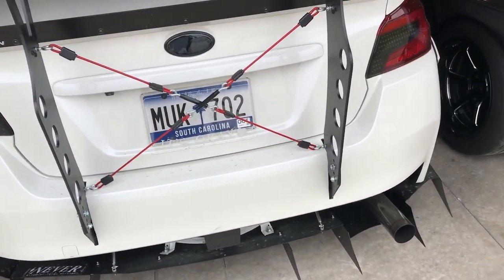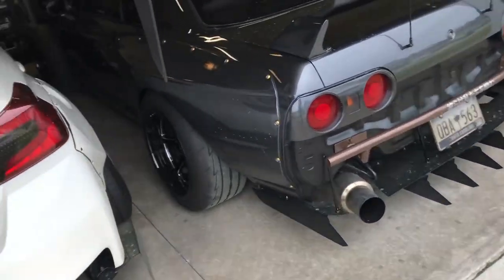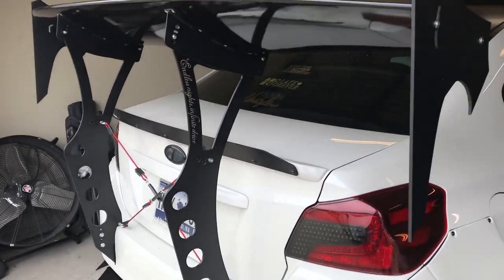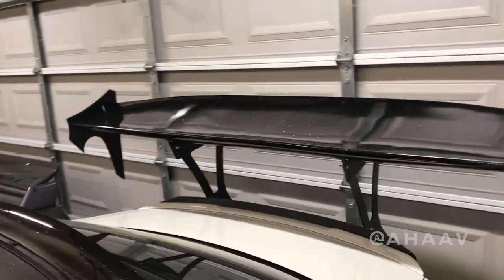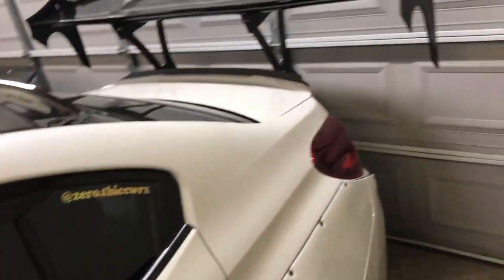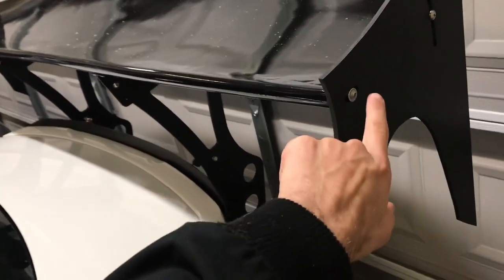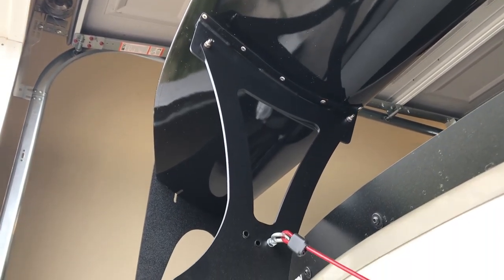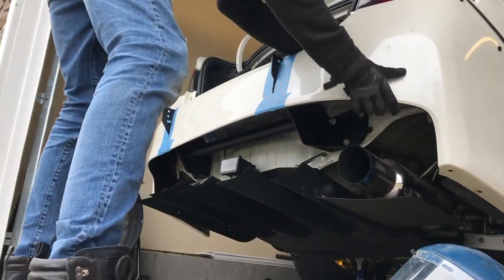Battle Aero Chassis Mount Wing Q/A, Demo, and Product Review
I've had a lot of questions brought to me since I've installed this wing so I figured I'd get a lot of those answered in this video!

As always, we'd appreciate any subscriptions and likes that you have to give! It will help us continue to grow!